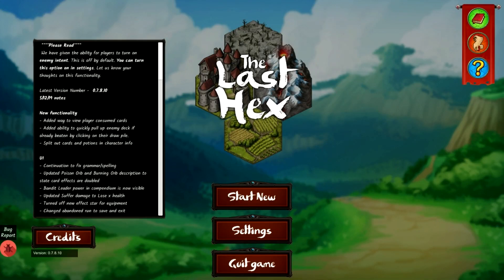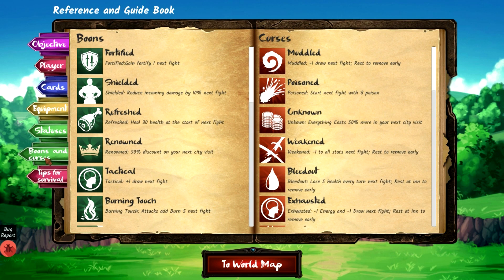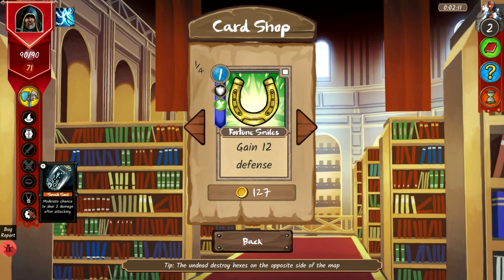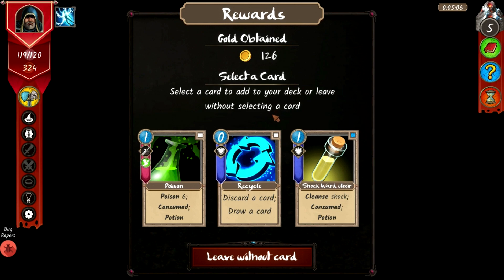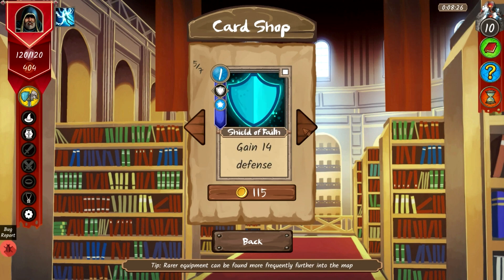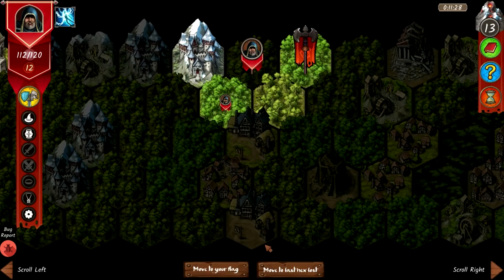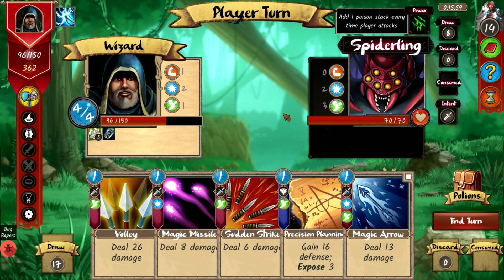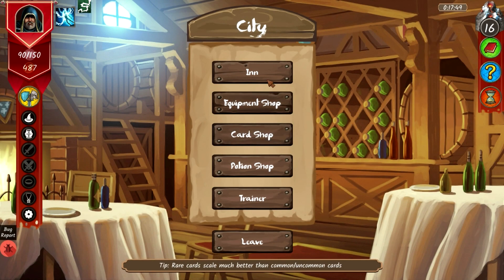First Impressions | The Last Hex [Early Access]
The Last Hex is copyright That Indie Studio
Original Recording Date: May 13, 2019